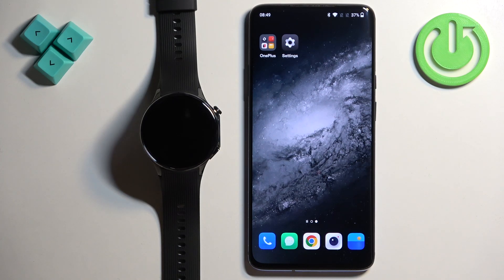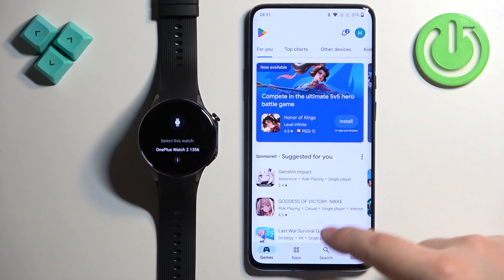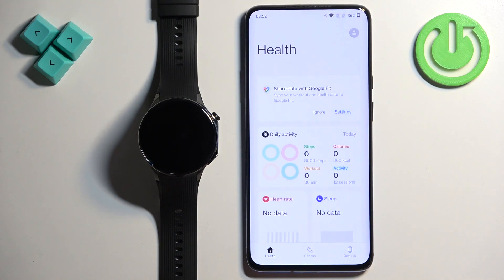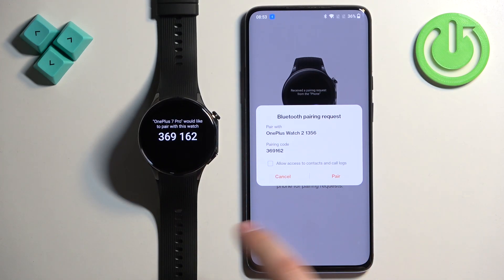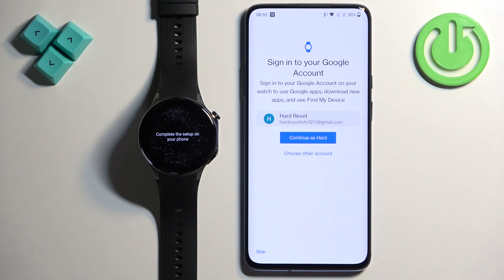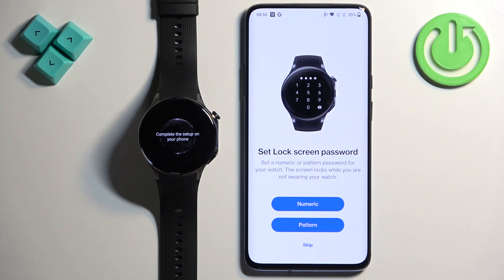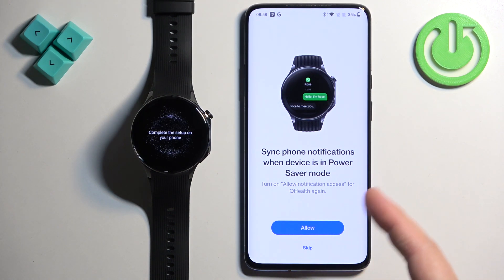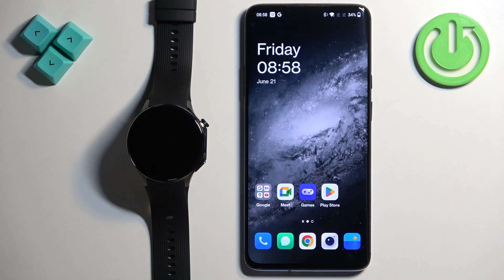How to Pair OnePlus Watch 2 Smartwatch with an Android Phone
Learn how to pair your OnePlus Watch 2 smartwatch with an Android phone with our easy-to-follow tutorial. Discover the steps to connect your devices for seamless notifications, fitness tracking, and more. Follow our step-by-step guide to pair your OnePlus Watch 2 with an Android phone. Watch now to start enjoying the full features of your smartwatch!

How to link the OnePlus Watch 2 to an Android smartphone? How to connect the OnePlus Watch 2 to an Android phone? How to add OnePlus Watch 2 smartwatch to an Android device?